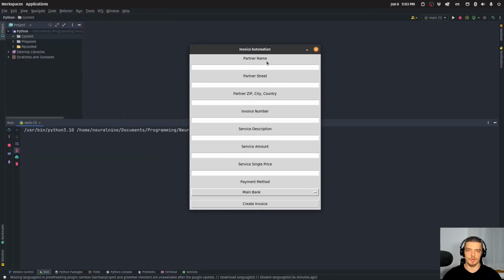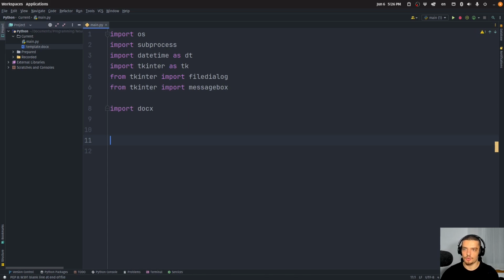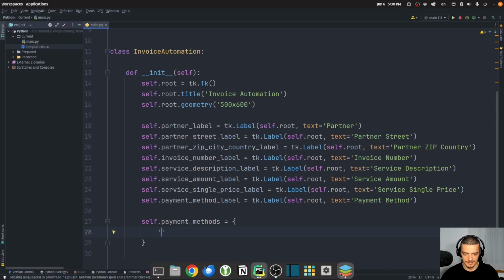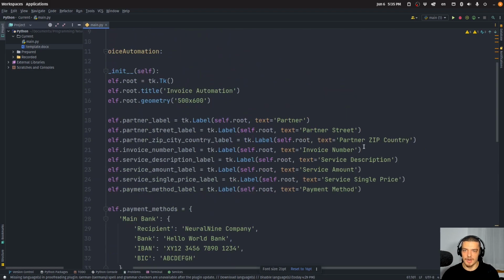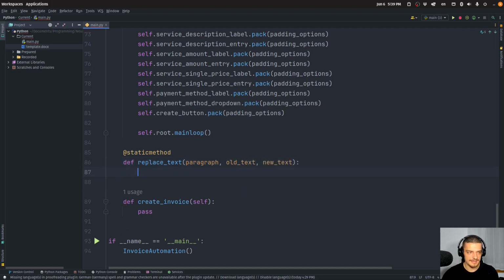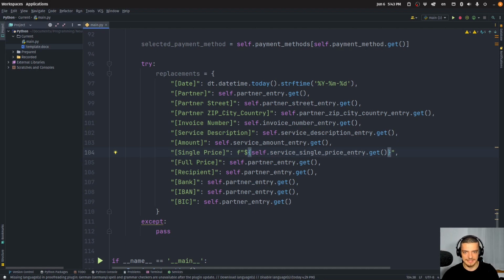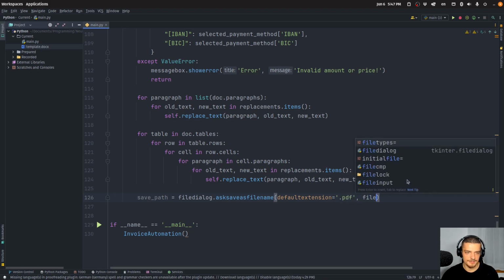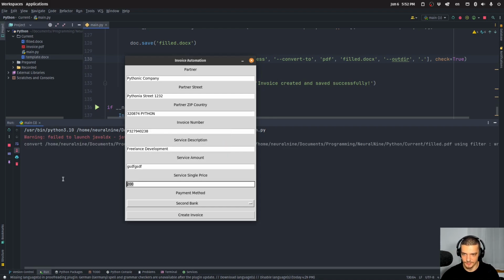Invoice Automation System in Python - Full Project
Today we build a full invoice automation system in Python with a GUI.